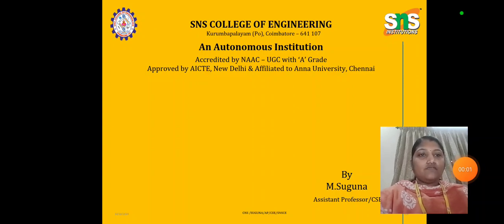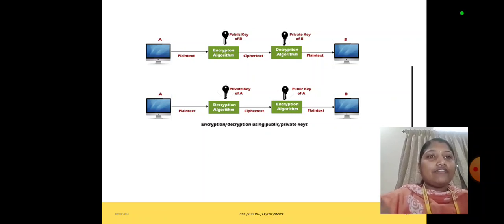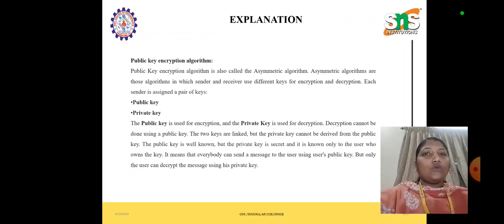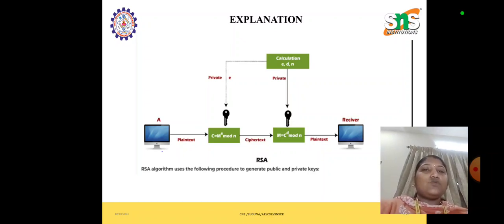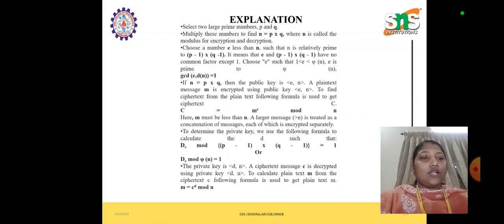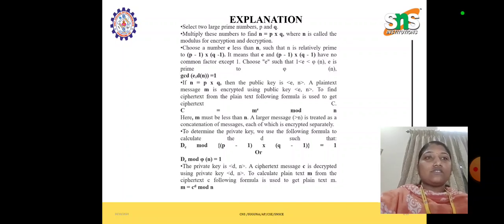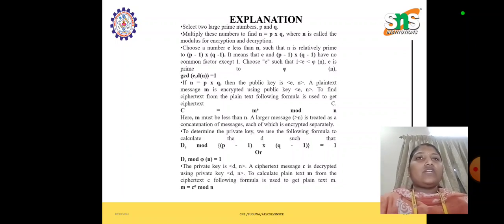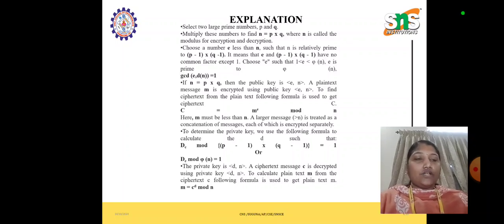RSA Algorithm|SUGUNA.M| SNS INSTITUTIONS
"This video explains the RSA algorithm, a widely used public-key encryption method, detailing its mathematical foundations, key generation, encryption, and decryption processes. Learn how RSA enables secure data transmission and authentication, safeguarding online transactions and communication."